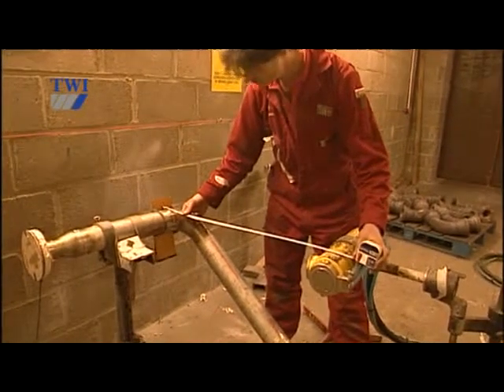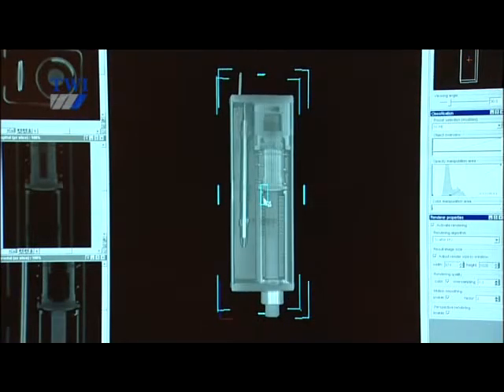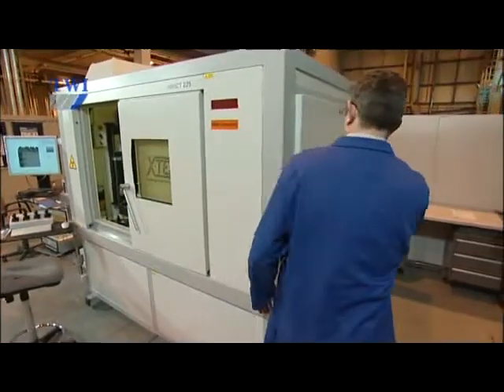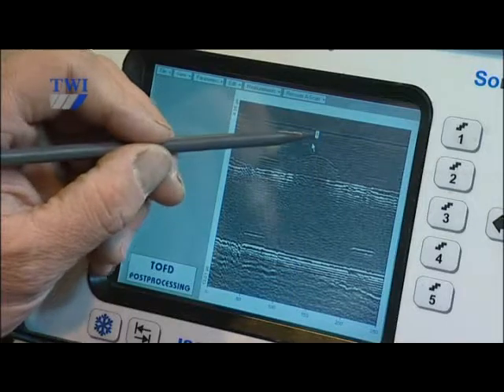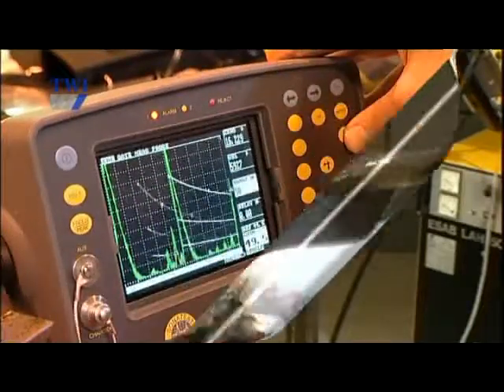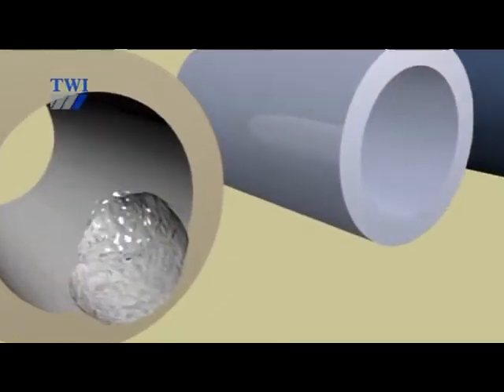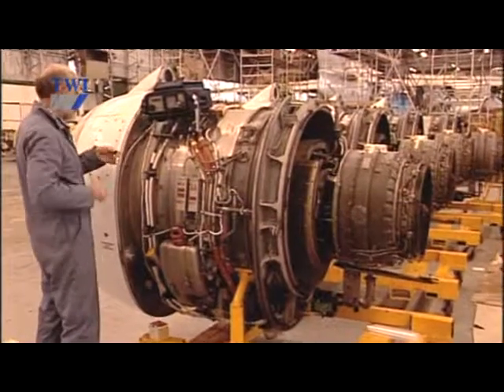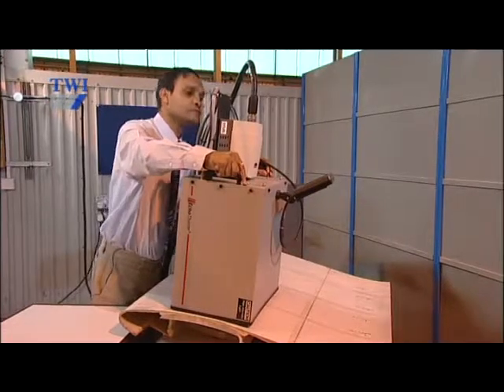14 NDT Intro